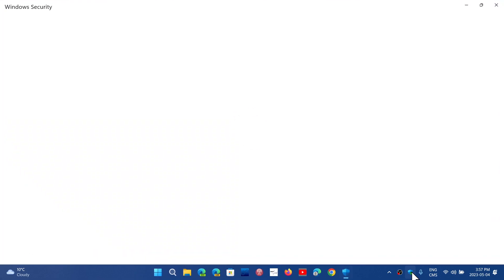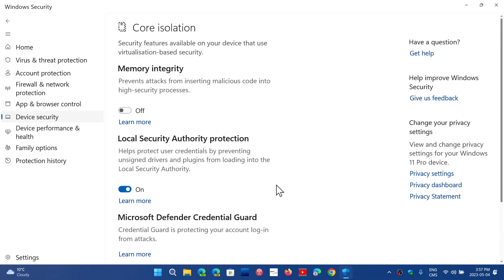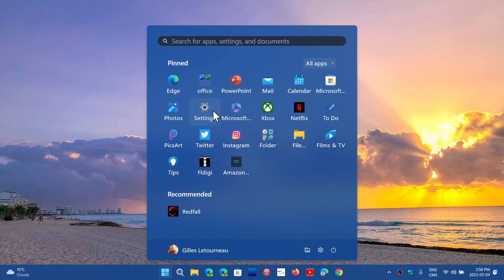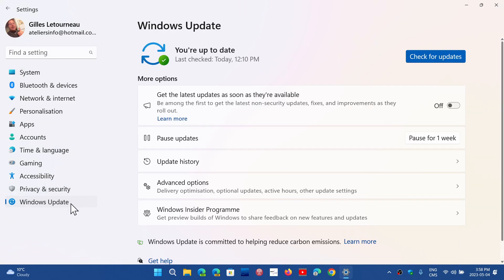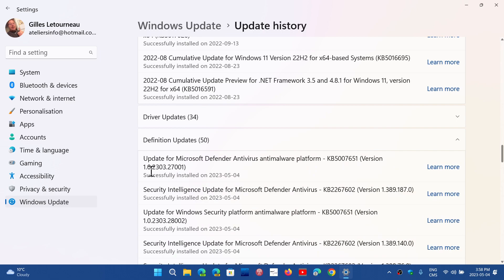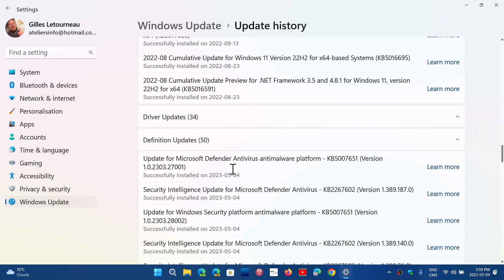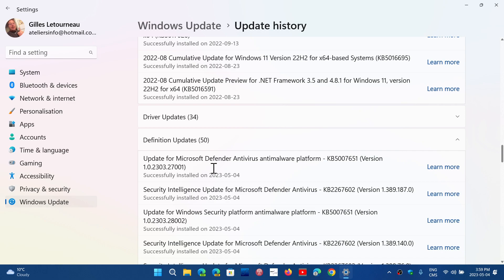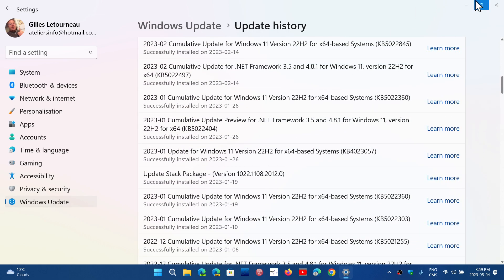Windows Security app update fixes Local Security authority error message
Latest Windows security app update has fixed the Local Security authority error message